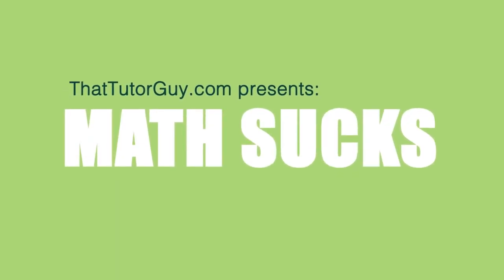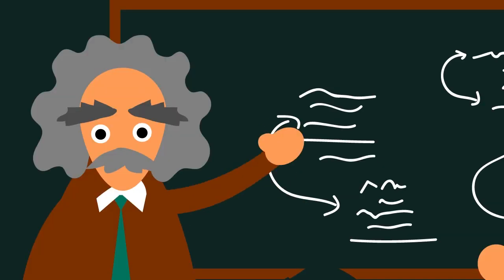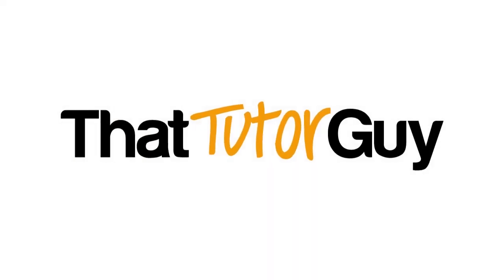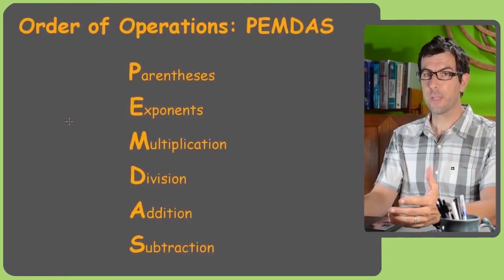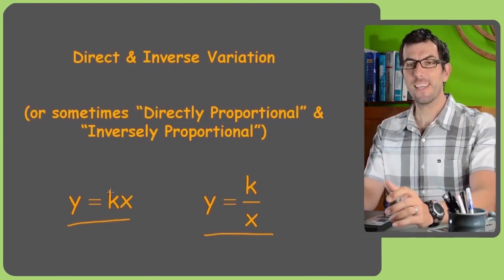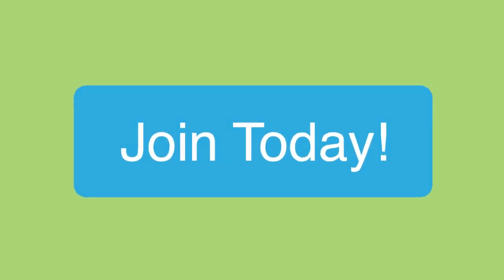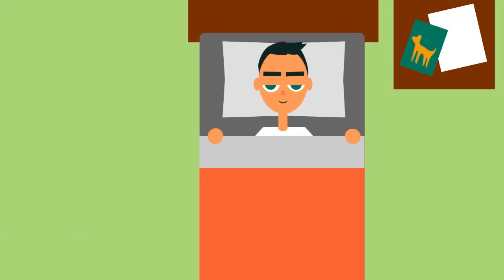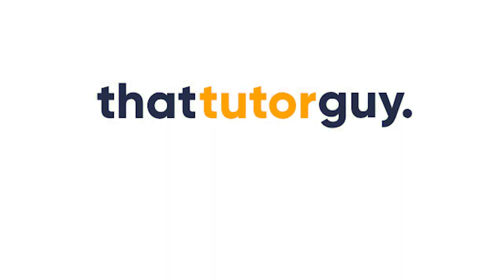Math Sucks, but ThatTutorGuy can help (especially with slide-up and new logo)